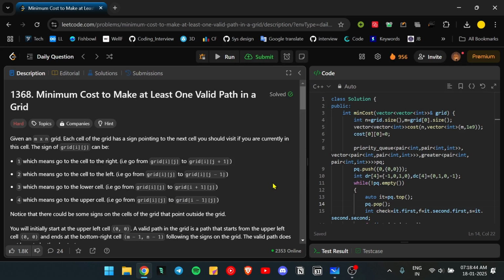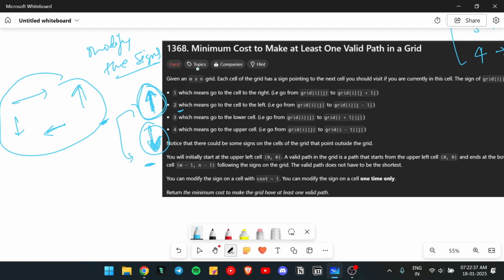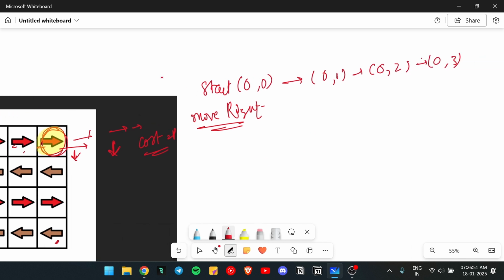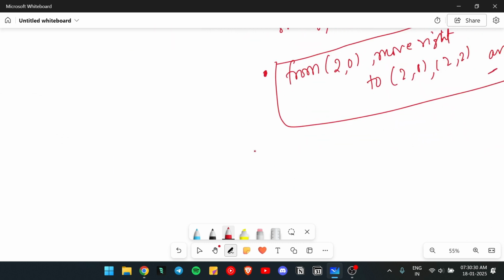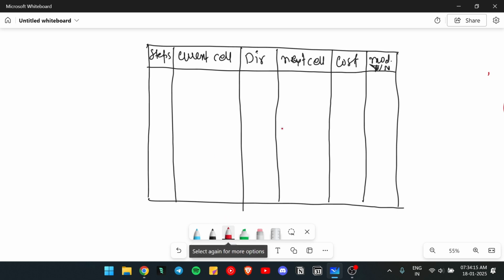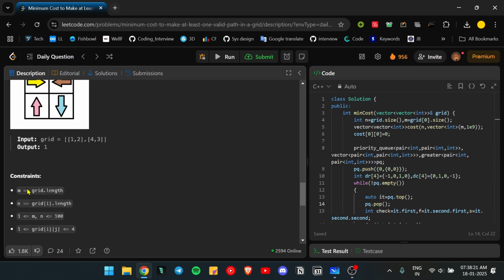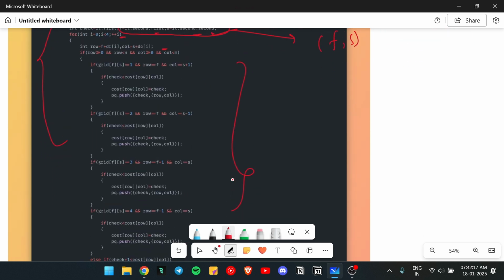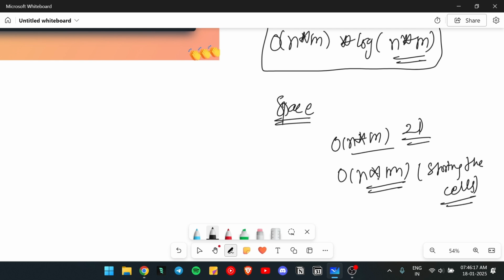LeetCode 1368 | Minimum Cost to Make a Valid Path in Grid | Hard | Dijkstra's Algorithm Explained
In this video, we solve the 'Minimum Cost to Make at Least One Valid Path in a Grid' problem from LeetCode.

Learn how to implement Dijkstra's Algorithm to efficiently minimize the cost of creating a valid path in a directional grid.

What you'll learn:
1️⃣ Problem explanation and goal.
2️⃣ Visualizing test cases with clear tables.
3️⃣ Optimized C++ solution with priority queues.
4️⃣ Time and space complexity analysis.